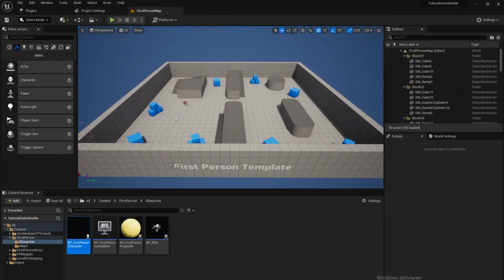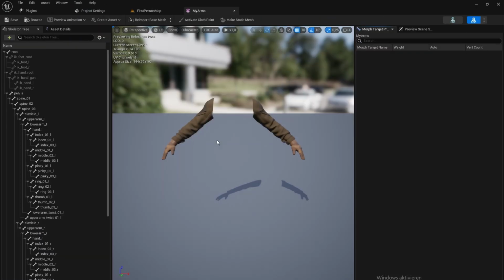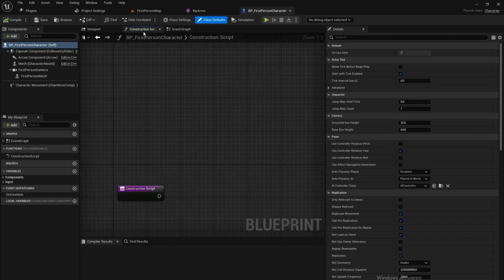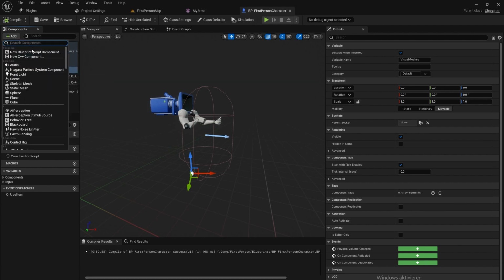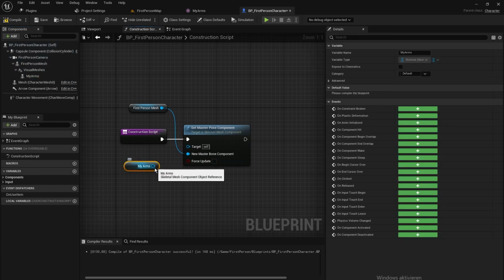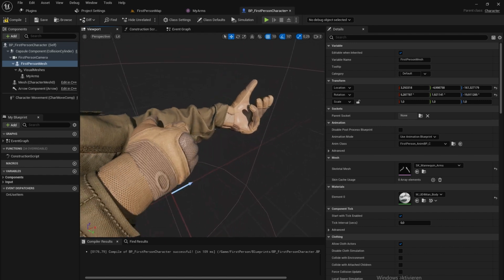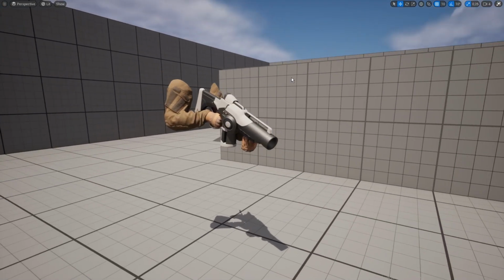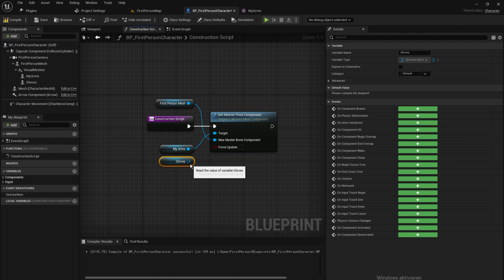How To Use The Masterpose Component | Retarget Your Animations In Real Time! | Unreal Engine 5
Hey, i hope this helps some of you.
Sorry for my bad english because i am from germany ^^

Have fun!